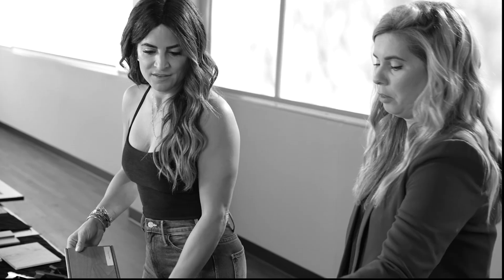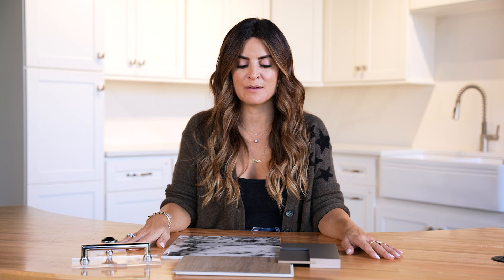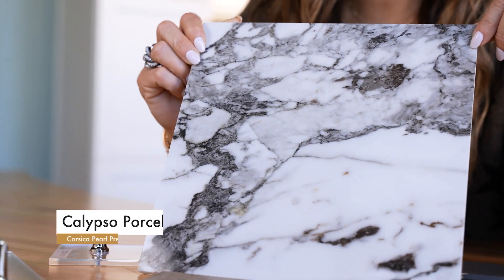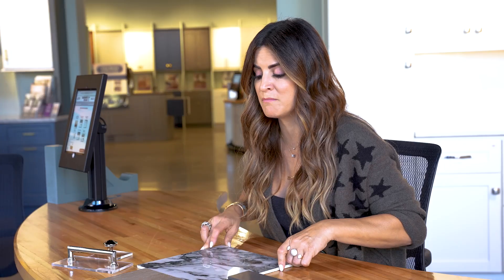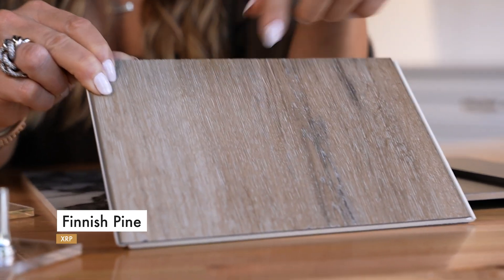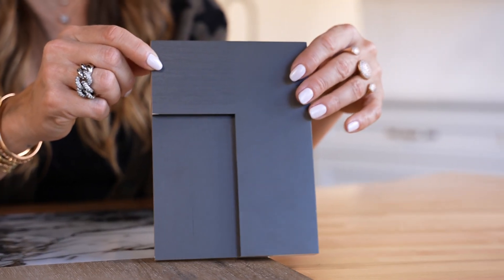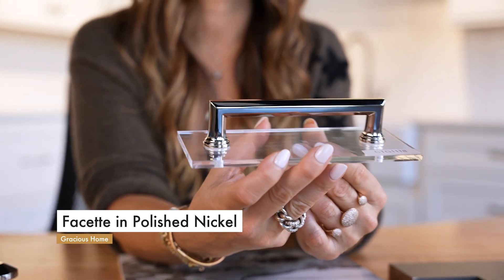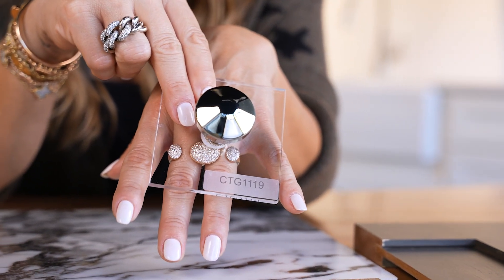Alison Victoria's Curated Collections: Luxury Living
There’s no place like home for the holidays, and for Alison Victoria, this means Sweet Home Chicago! Luxurious high rise living meets the cozy warmth of a single family home in the December kitchen. This time, the countertops take center stage with a gorgeous, multi-toned pattern that invokes elegance in every corner with bold statements of black, white, gray, and gold. The textures and tones continue flowing through the Finnish Pine flooring, but are balanced out by the stately Hampton Pewter shaker cabinets. The polished nickel hardware acts as the “jewelry” of a sophisticated and luxurious kitchen, bringing the complete vision of Alison’s trademark timeless elegance together.